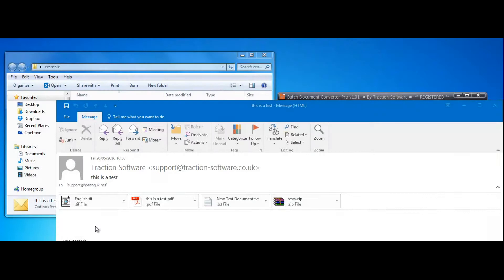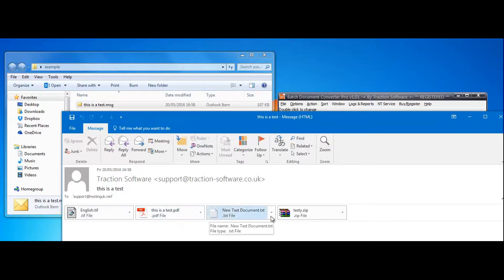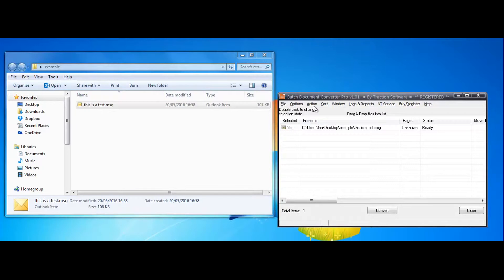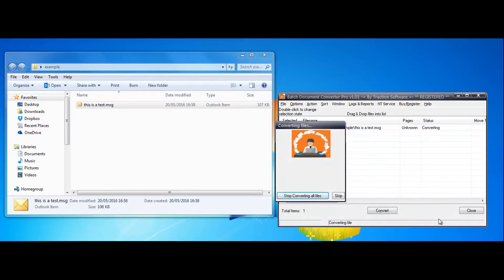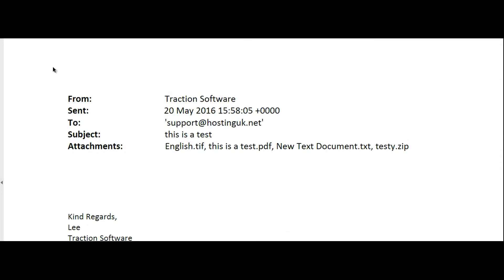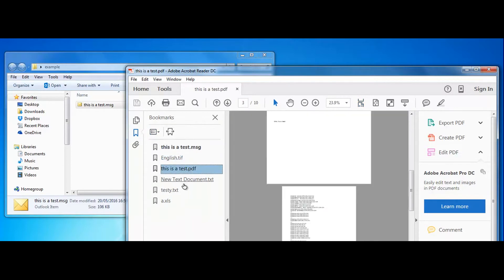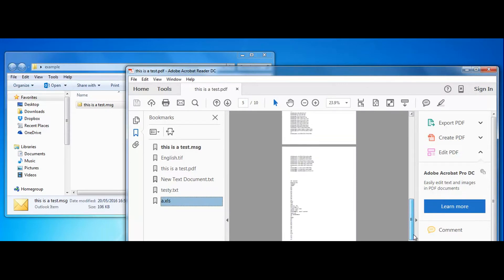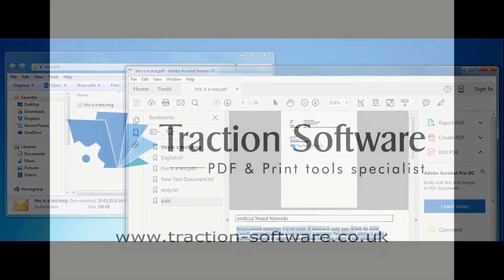Convert MSG files to PDF including Attachments with Batch Document Converter Pro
Batch Document Converter Pro software features include Directory monitoring, FTP monitoring - secure FTP (SFTP) & POP3 Email monitoring with SSL & TLS support, Scheduler, Optional PDF Appending into one file for convert, PDF Portfolio file support, internal PDF page range conversion, drag & drop of files for ease of use, save, load, append batch lists for later use, list ordering options, refresh lists to pickup new files, separator page generation between each file options, batch file replication, DOS & VBS scripts within list, zip, rar & 7z file support - automatically extracts the archived files and converts them, logging & reporting, email notifications, can run as an NT service with optional network logging for status, full command line support, quick job setup for converting lists of files quickly by task name, pdf color/bw splitting option to different conversion setups/different conversion output folders, OCR image support, when converting image formats it OCR's the pdf output automatically to create searchable pdf's, Smart source PDF OCR, for OCR'ing source pdf's that are already pdf format and OCR'ing them where needed, PST, OST, MSG & EML mail archives messages are automatically extracted and converted to pdf with attachments converted to pdf and bookmarking in the pdf for each message and attachment, output file sequence numbering for litigation type tasks + lots more features.

Batch Document Converter Pro to date has many satisfied customers, some of the largest organizations use Batch Document Converter Pro as their first choice batch conversion solution.

NOTE: Associated software is required to convert some MS office documents, e.g. Microsoft Word to convert word .doc, .docx documents.